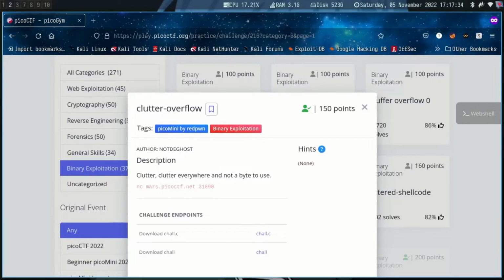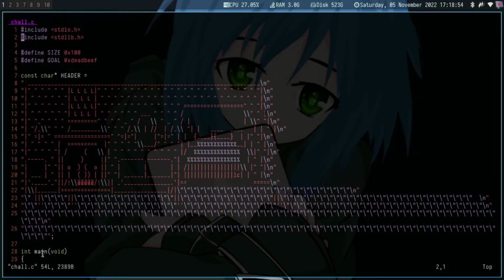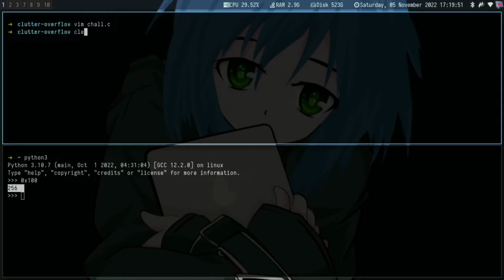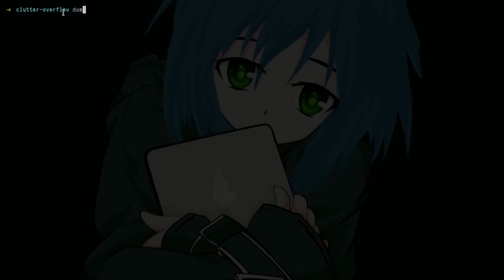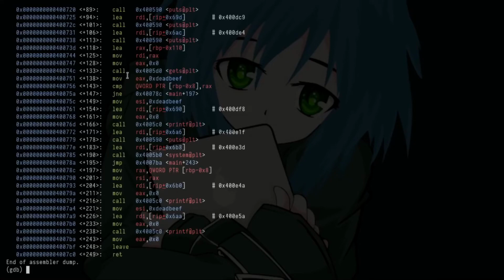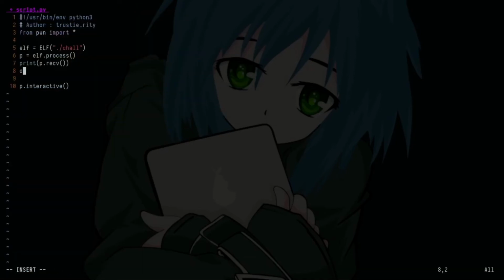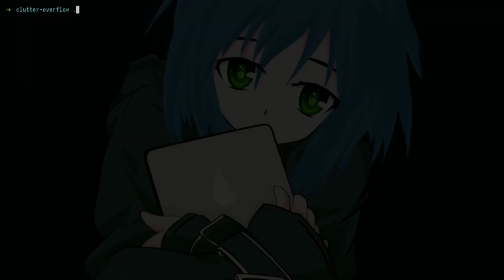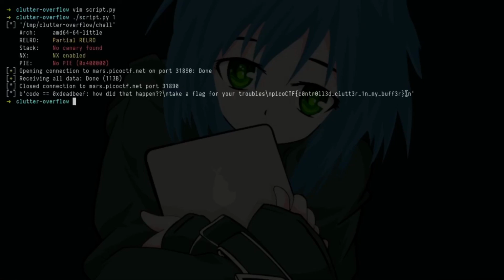clutter overflow - picoCTF practice challenges { Binary Exploitation }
This is a challenge on picogym practice ,that has  a buffer overflow vulnerability. This vulnerability is as a result of using gets() function which is a risky function in that we cant specify how much we can read from the user!
Instead ,for good coding practices you can use fgets()
So we overflow the buffer with a certain pattern to pass the conditional check that gets us the flag :)